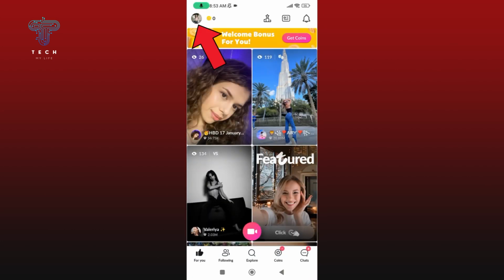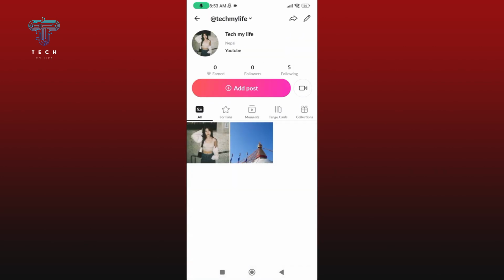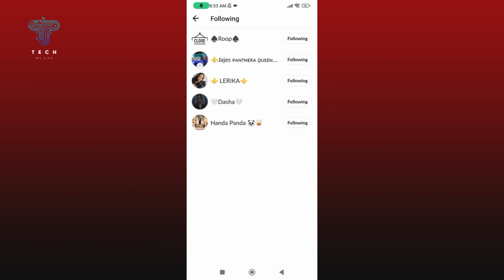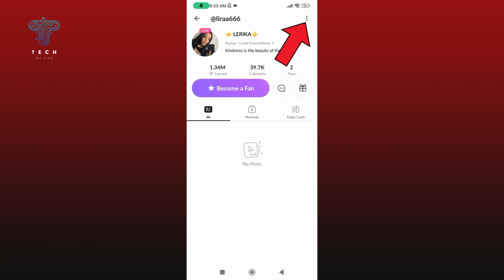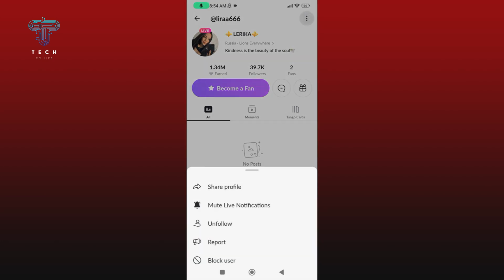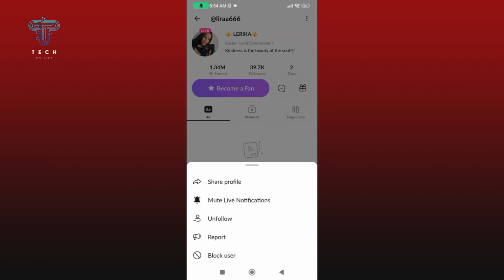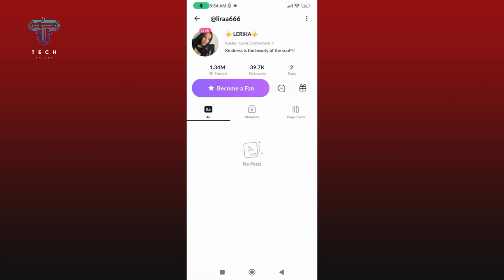How to Mute Someone's Live Notifications in Tango? 2024 | Tango App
Manage your notifications effectively on Tango by muting live notifications from specific users. This tutorial demonstrates how to customize your notification settings, ensuring a more tailored and uninterrupted experience while using the app.